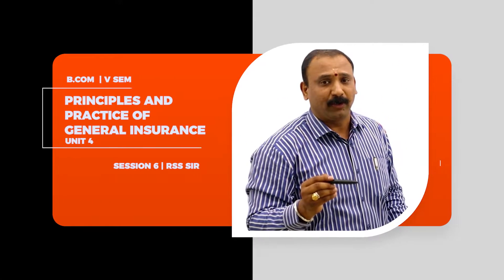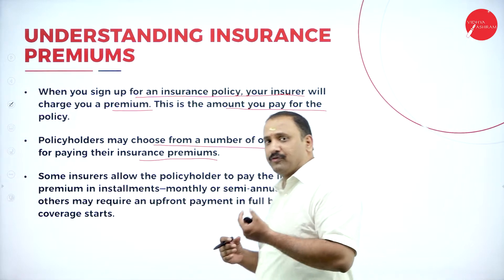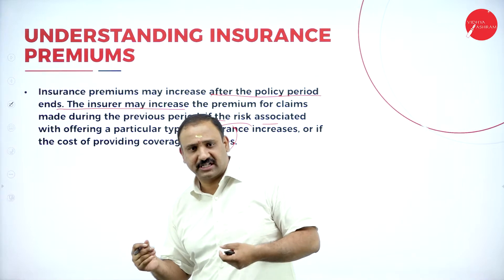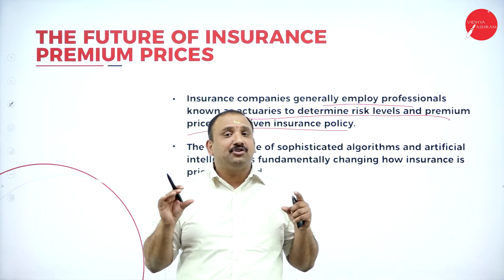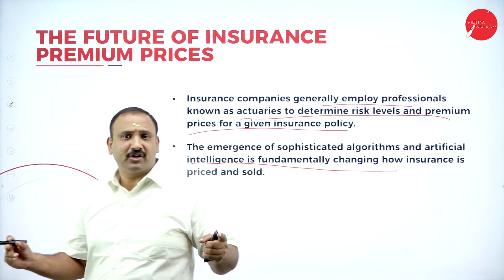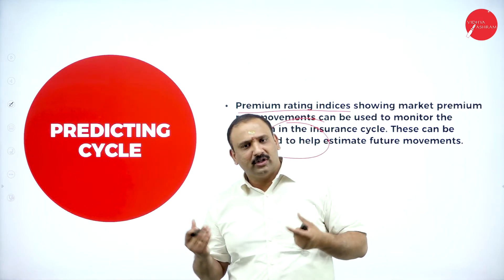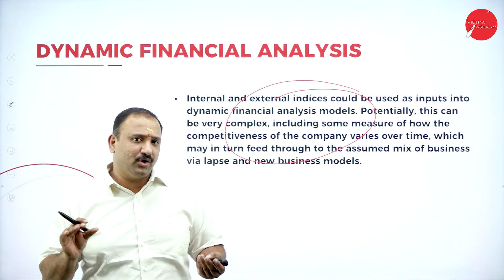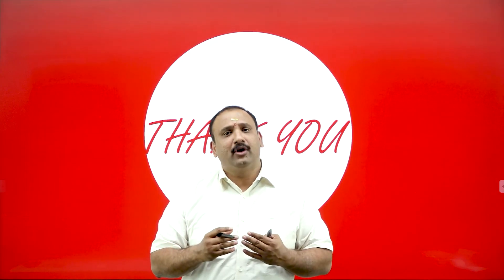DAY 25 | PPGI | V SEM | B.COM | PREMIUM RATING | L6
Course : B.COM
Semester : V SEM
Subject : PRINCIPLES & PRACTICE OF GENERAL INSURANCE
Chapter Name : PREMIUM RATING
Lecture : 6